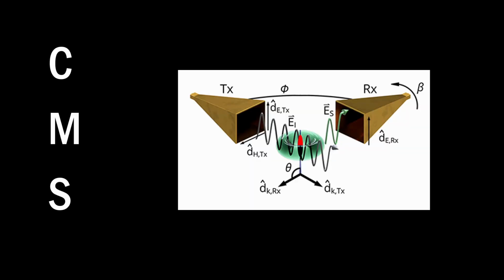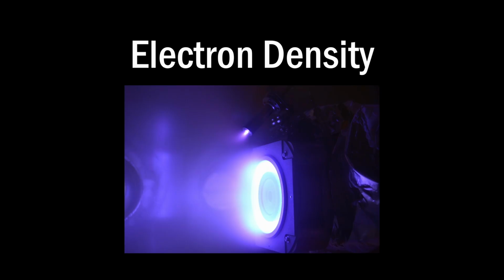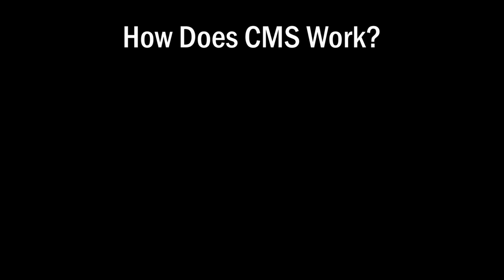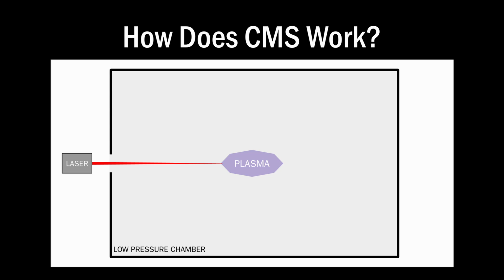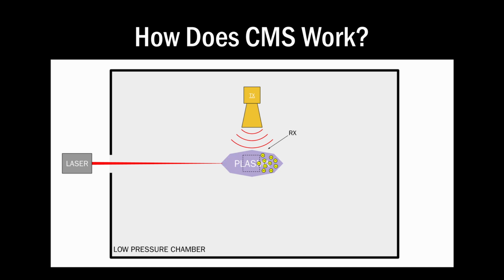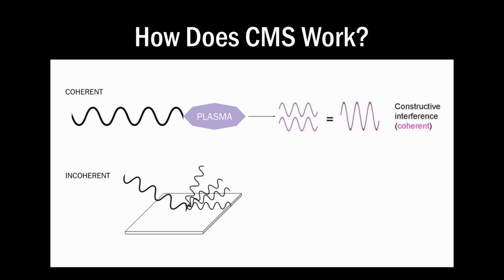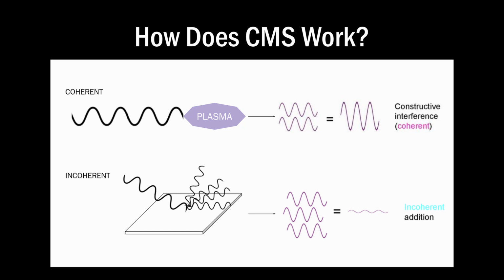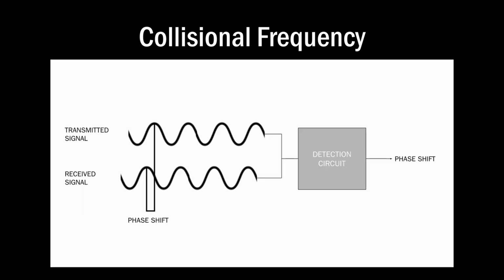Intro to Coherent Microwave Scattering (CMS)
An introduction to the theory and experimental setup using in coherent microwave scattering; a new plasma diagnostic technique used by the EPPL

Created by Aksel Veak and Nicholas Babusis

For more information on our research using CMS, visit our